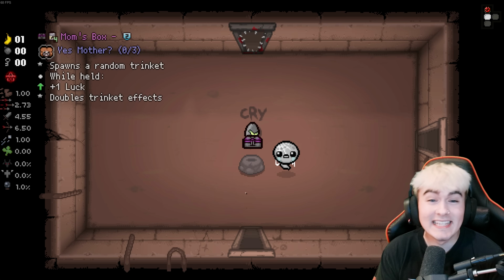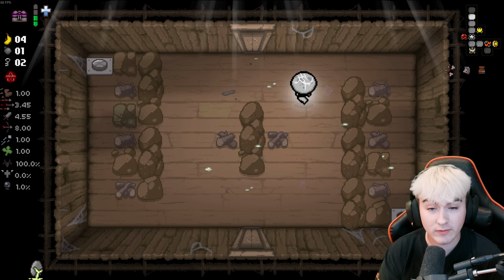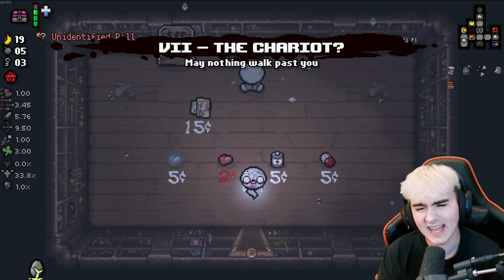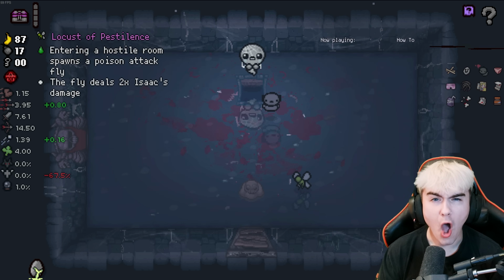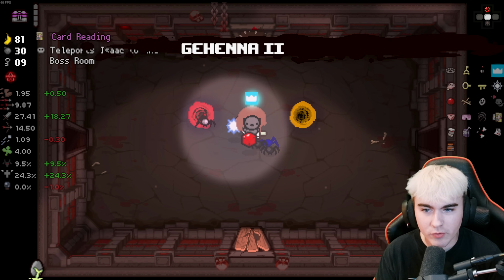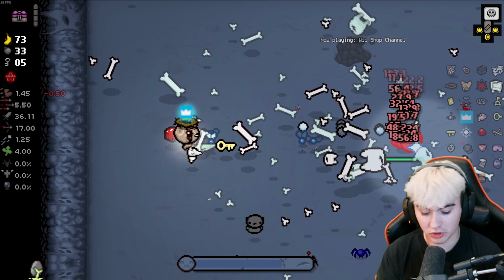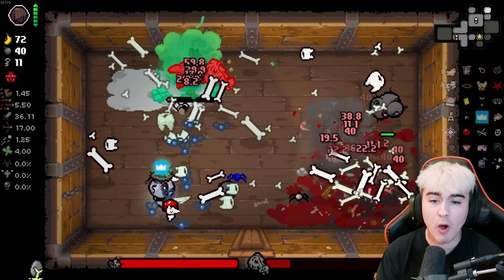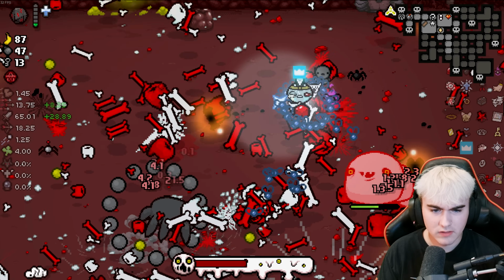This New Item Puts Sacred Orb to SHAME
Trying to Create some NorthernLion style daily Isaac content!